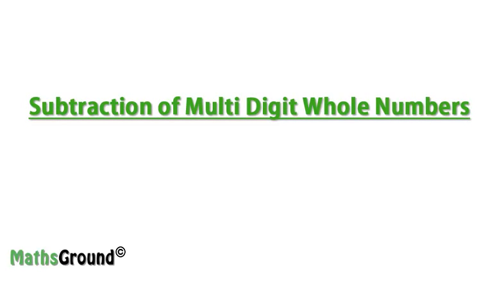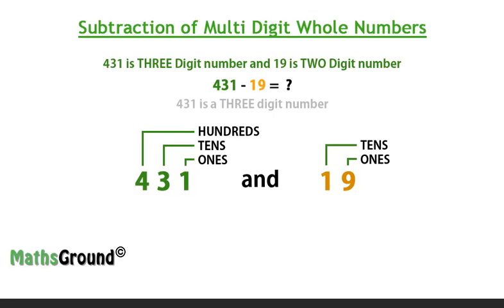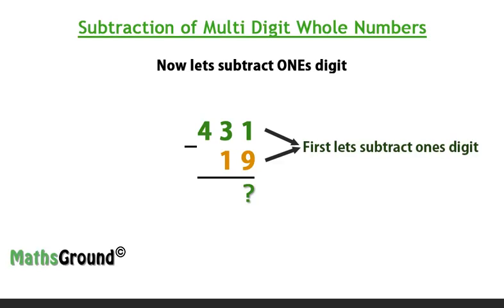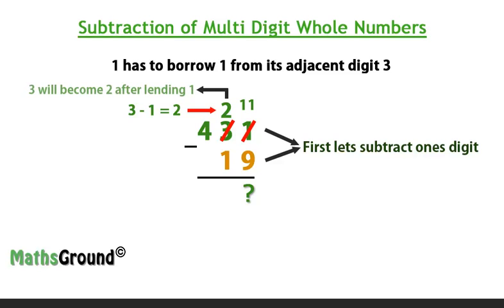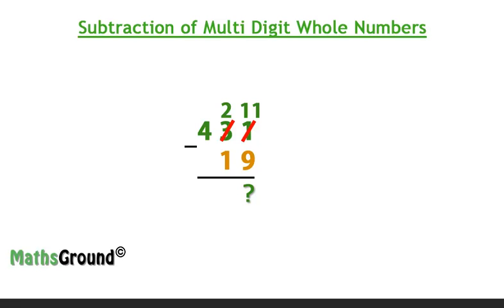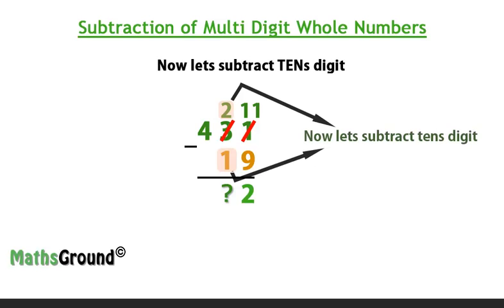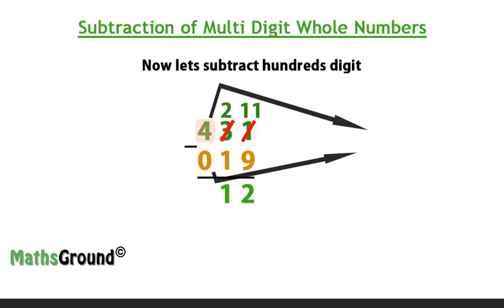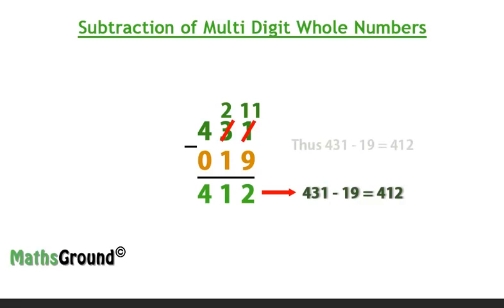Maths Ground - Subtract multi digit number - pre algebra lesson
Subtract number 19 from 431. 431 is a three digit number and 19 is a two digit number.
Mathematics :-
    Mathematics is one of the most important subject. Mathematics finds its application in the fields of  business, technology, economics, commerce, science, engineering and computer design and functioning. Mathematics enhances your calculation skills, improves problem solving abilities and teaches logical reasoning.
Pre algebra:-
   Learn pre algebra online to build your skills. Pre algebra helps high school students to prepare for standard algebra course.
Pre algebra course at Maths Ground includes self explanatory videos, which are freely accessible to everyone. Pre algebra course will enhance students skills and basic understanding in the areas like operations with whole numbers (i.e addition, subtraction, multiplication etc...), Integers (i.e comparison, addition, subtraction and multiplication), Fractions, Decimals, Geometry, Measurement, Probability and Analytics etc.. Each of these section includes wide range of chapters in order to help students with through preparation of the subject.
Subtraction:-
At math ground you will learn concept of subtraction of four digit, three digit and multidigit numbers. Subtraction with borrowing once, two times, three times in depth

Please join our facebook group